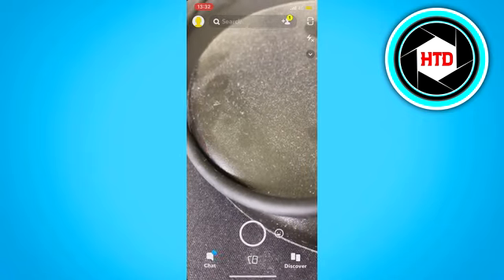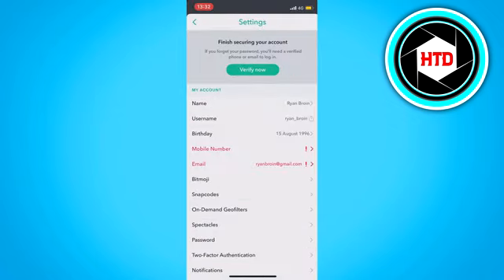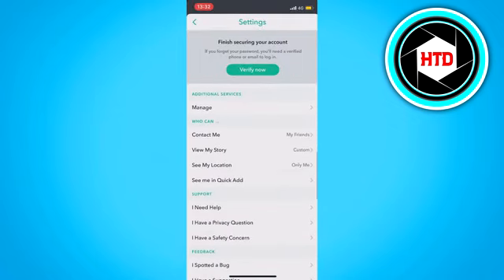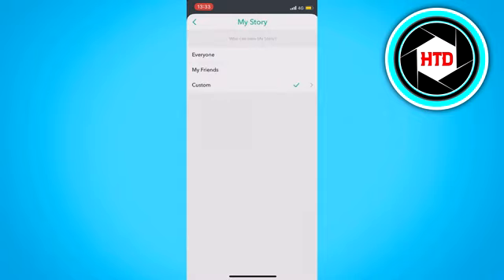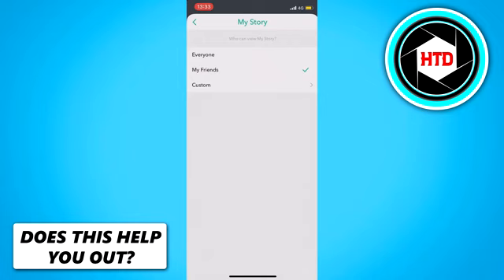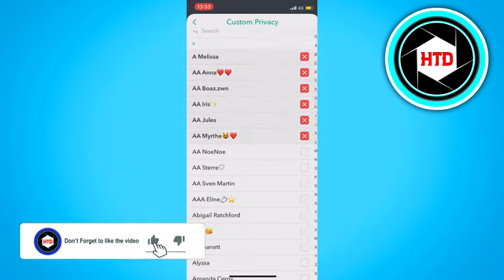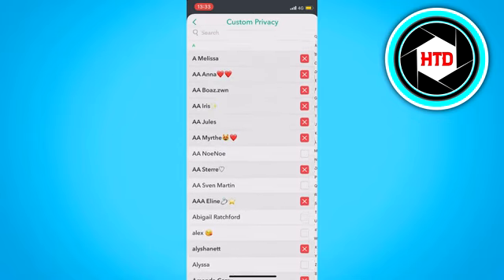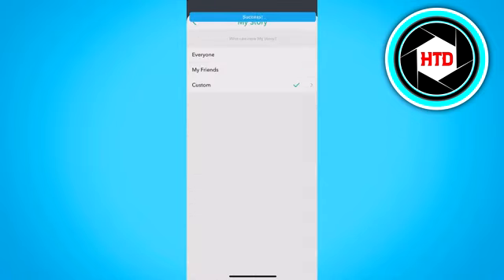How to Block Someone from Snap Story! (2025)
Learn How to Block Someone from Snap Story! (2025)

In this video I show you how you can block someone from seeing your snapchat story. This is a simple yet effective tutorial that explains how you can block someone from your own snapchat story.